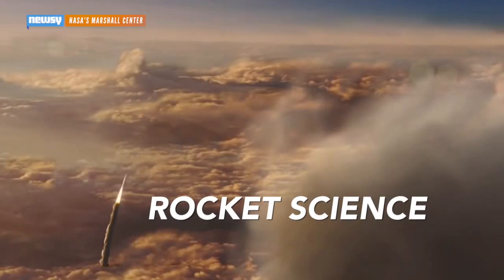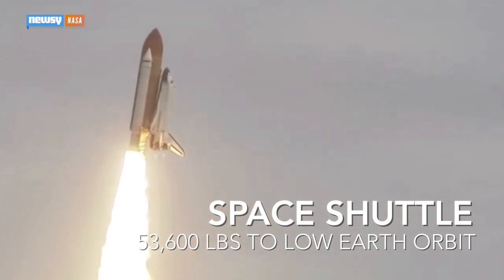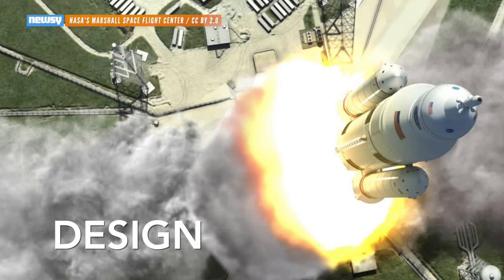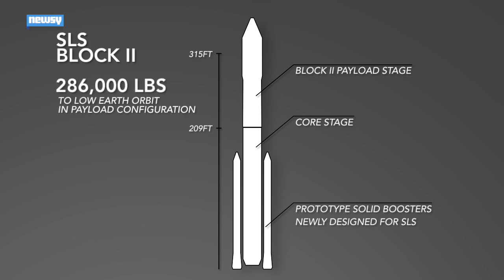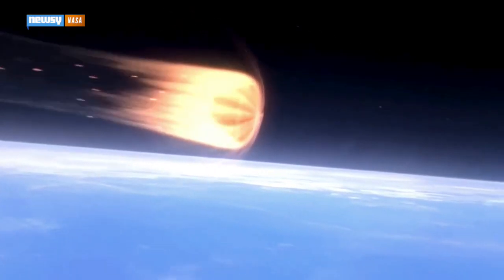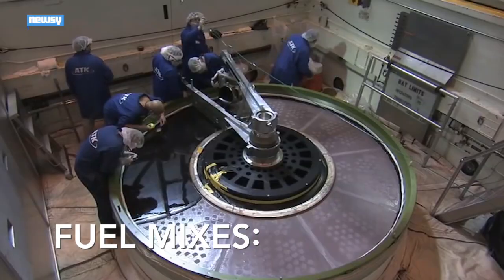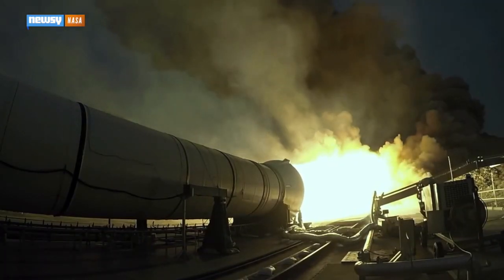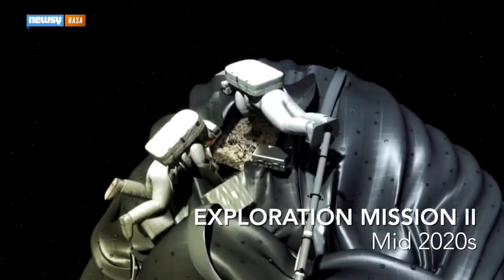Rocket Science: Building And Testing The Space Launch System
NASA's new rocket system will eventually be the most powerful ever built by man, but there are a lot of moving parts to test first.